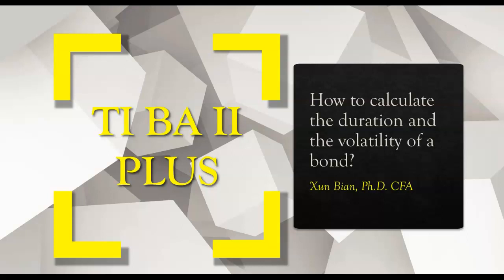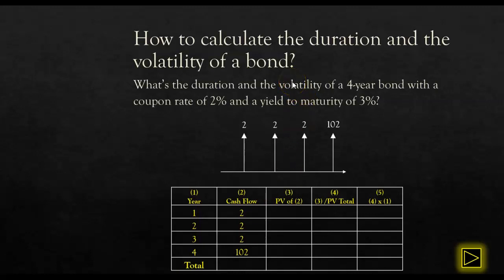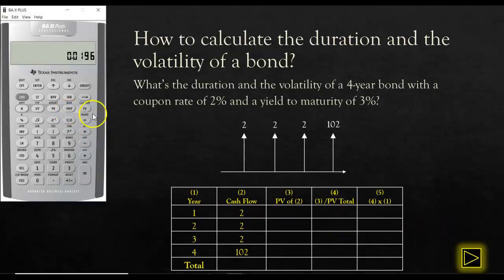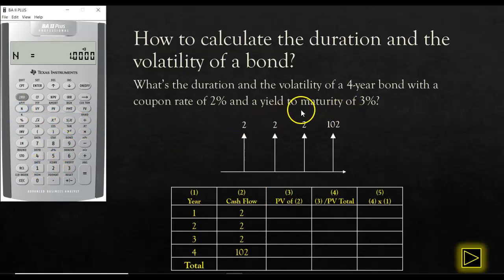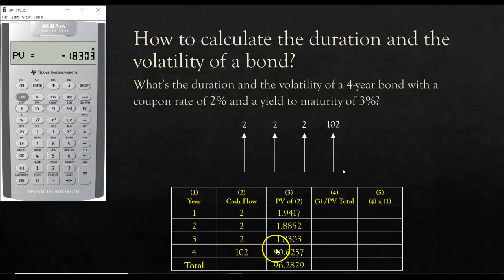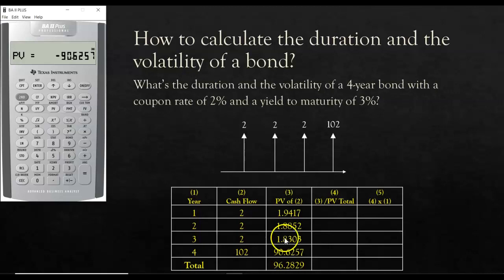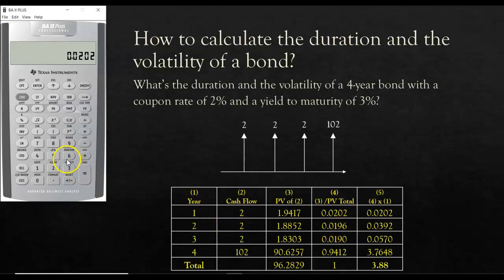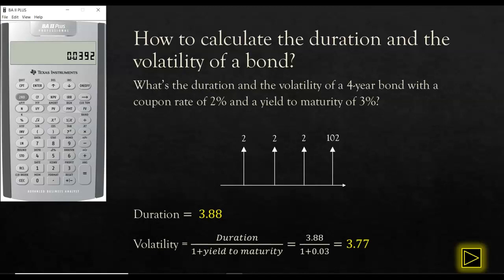How to calculate the duration and the volatility of a bond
A video tutorial showing how to calculate the duration and volatility (modified duration) using the Texas Instrument BA II Plus (TI BA II Plus) financial calculator. You shouldn't use this method if you have the TI BA II Plus Professional as it does the calculations automatically for you.

Correction: I misspoke at 10:55. It should be "1 plus 0.03" as shown on the screen. Not "0.07".